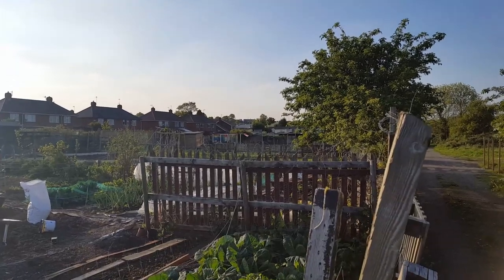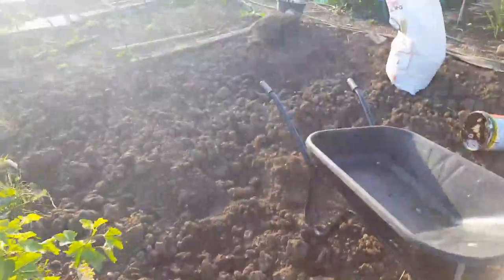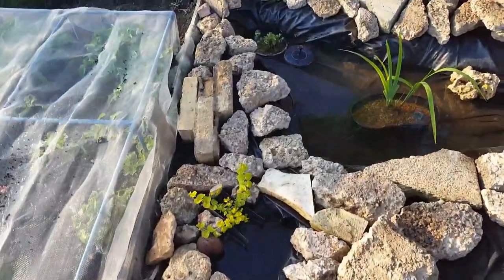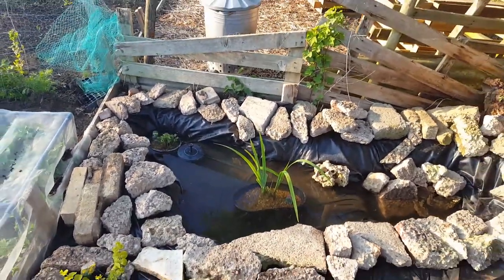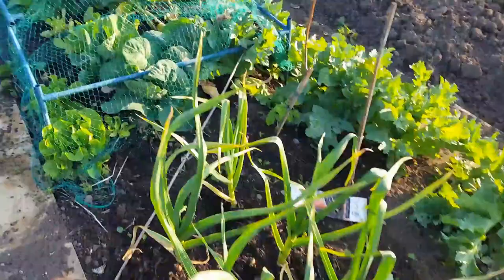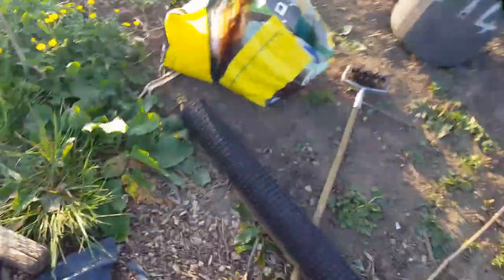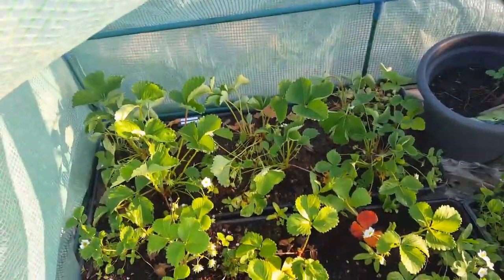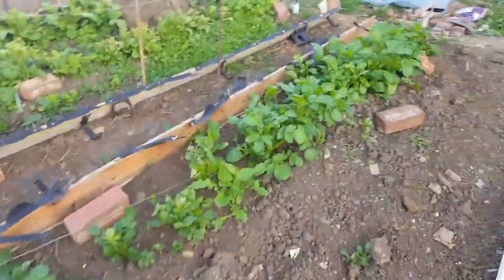Robbys allotment blog 100517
The pond and bench area sorted